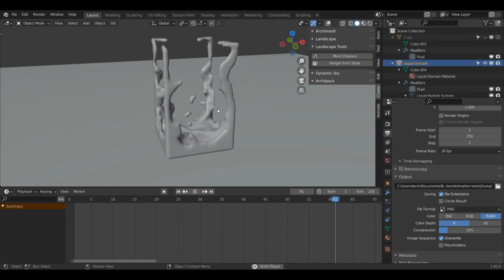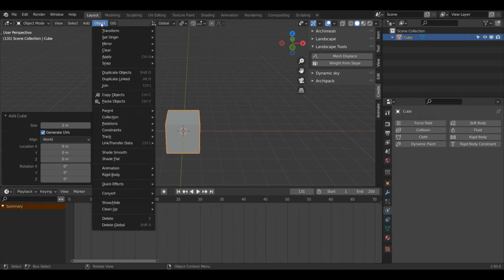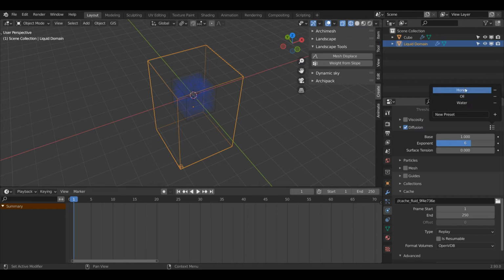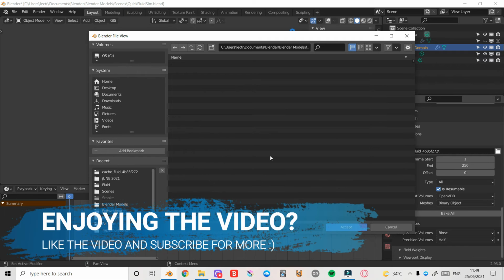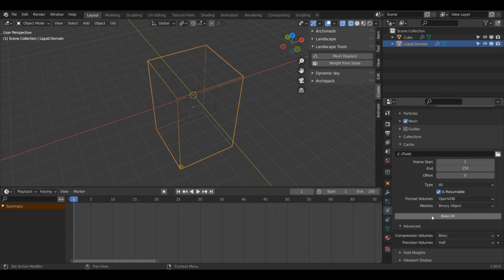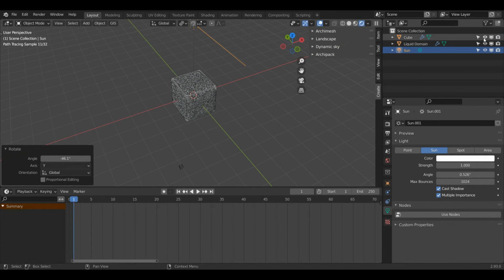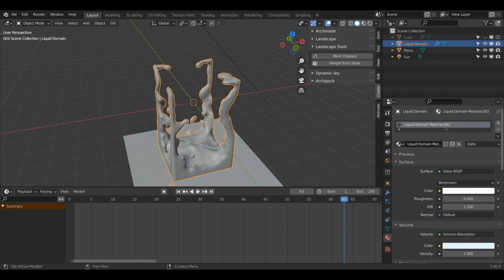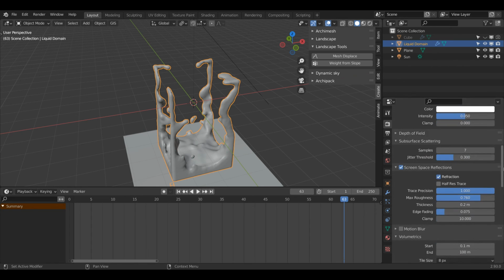FAST REALISTIC FLUID SIMULATIONS in BLENDER! - Blender Simulation Tutorial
Good news! Edit August 2022:
FREE REALISTICFLUID SETTINGS GUIDE! :D A lot of people have commented on this video about struggling with the settings, so I put together this Fluid Domain Settings Guide which has been tested and works in the latest Blender version (3.2.2) and should work just fine in slightly older versions, eg 2.9 this videos version.